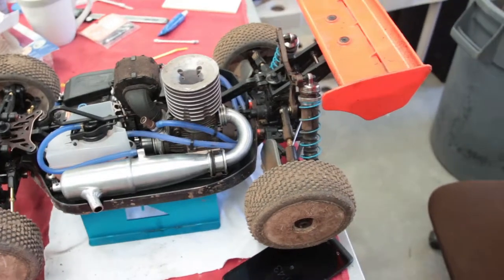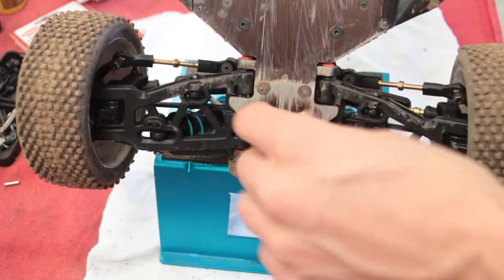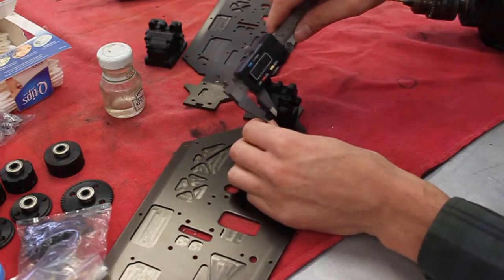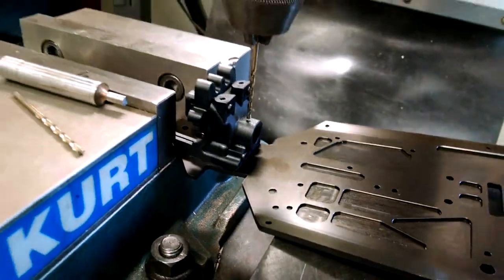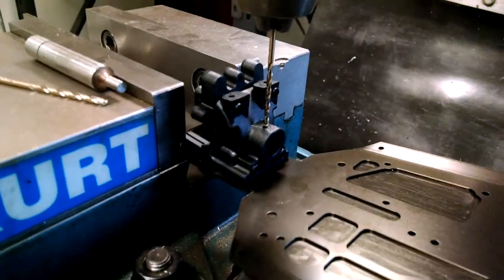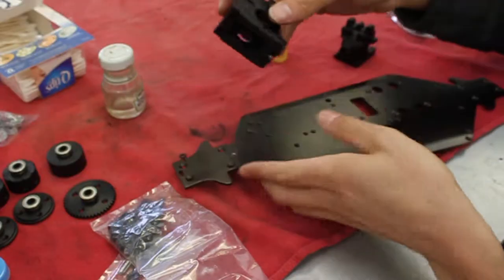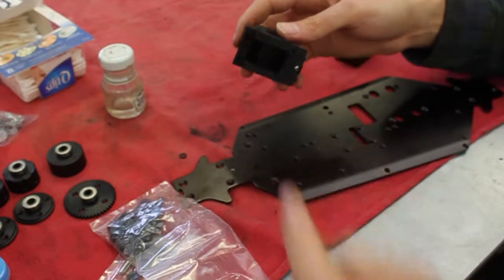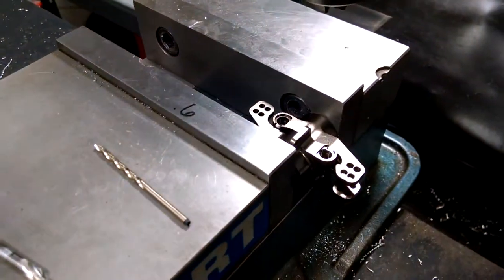Advanced R/C Assembly - Adding Lubrication Points to Bearing Carriers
I add these oiling holes to keep the bearings lasting longer and insure the drivetrain continuously runs smooth. Less maintenance = more drive time!